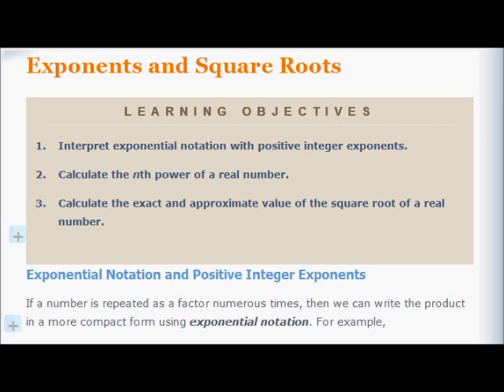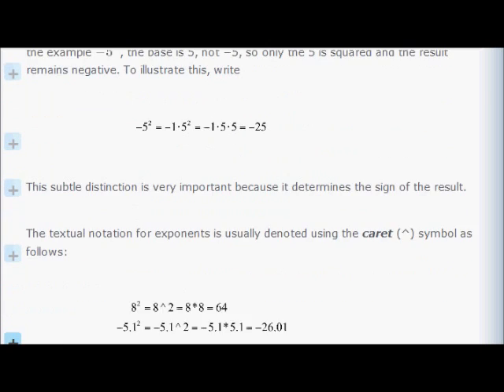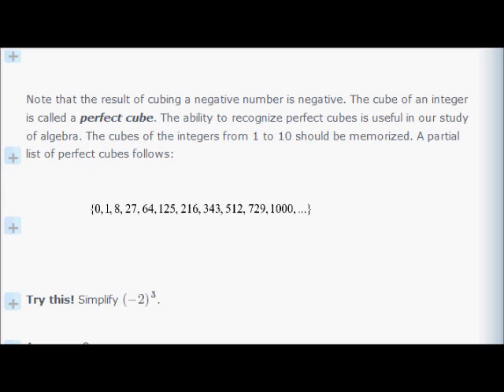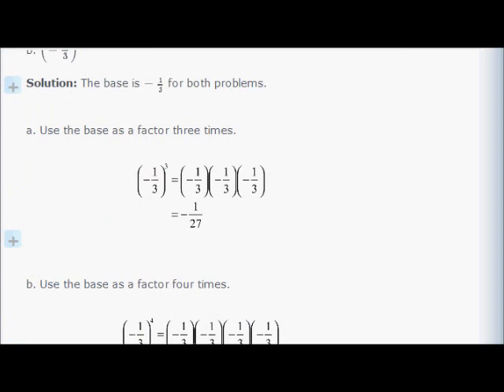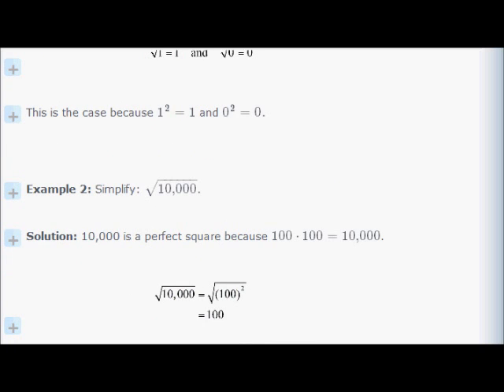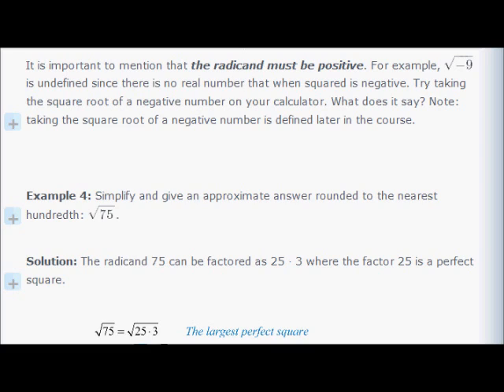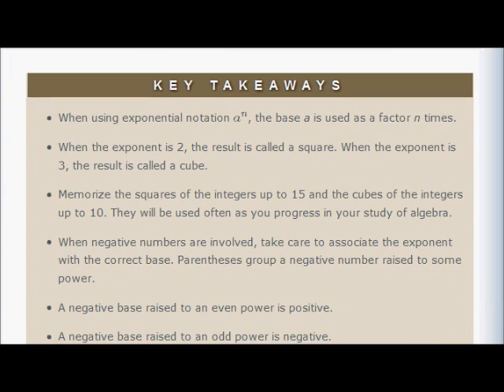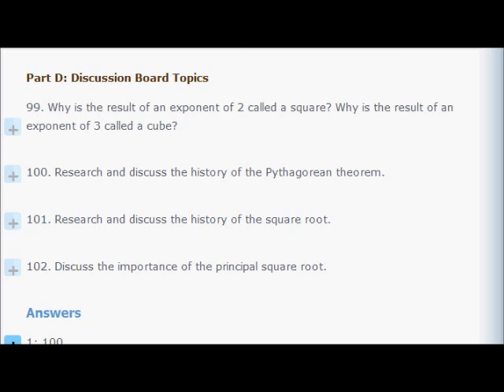Algebra 1-6 Exponents and Square Roots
Presentation by J.J. Singh, Partap University

Textbook: "Elementary Algebra" by John Redden